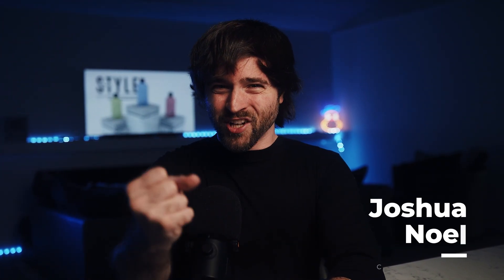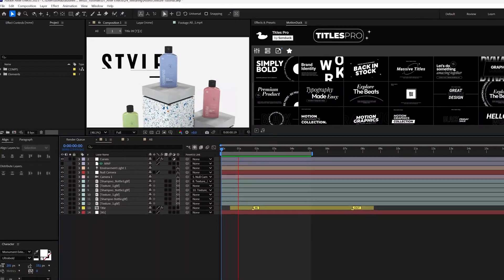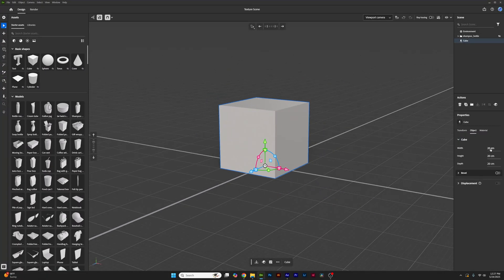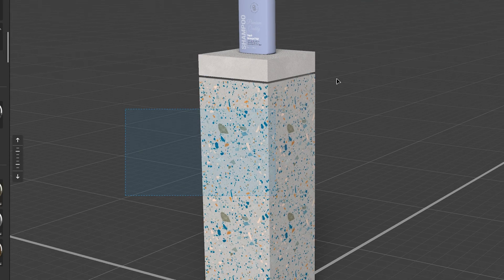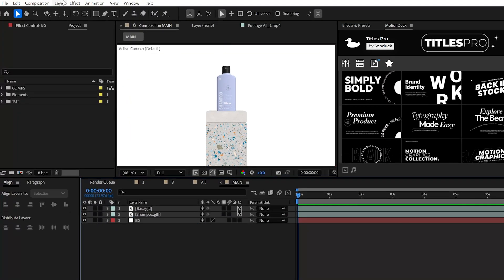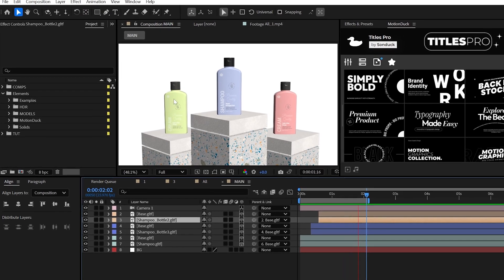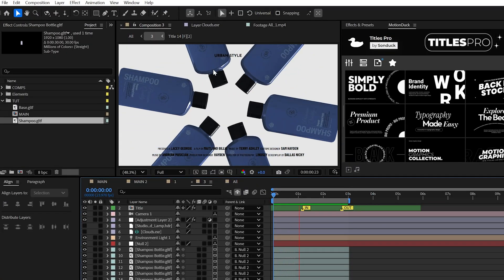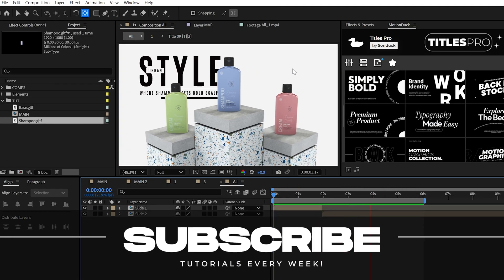Create 3D Textured Product Commercials in After Effects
45,000+ Templates - Are ready to create stunning 3D textured motion graphics without limits? Today, we’re unlocking a powerful After Effects workflow that opens up a whole new dimension.

► If you're new to 3D in After Effects, I have a full course

Timecode:
0:00 Hello There!
0:12 Custom Texturing
1:12 Building Textured Scene
2:26 After Effects Animation
3:20 Cinematic Lighting
4:05 Product Array Scene

Create Textured 3D Motion Graphic Commercials in After Effects
Bring 3D Motion Graphics to Life with Texture in After Effects
Texture Any 3D Motion Graphics in After Effects
Make Cinematic 3D Textured Motion Graphics in After Effects
Texture 3D Motion Graphics in After Effects NEW Workflow!